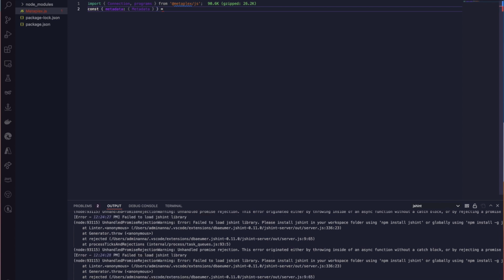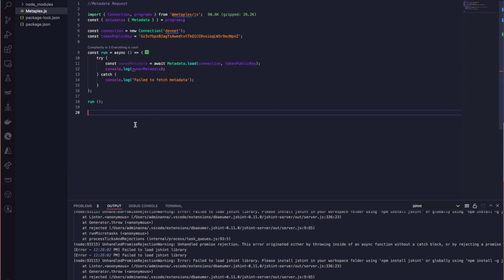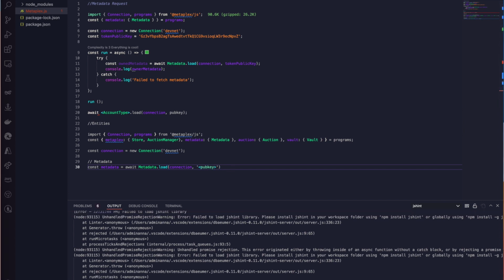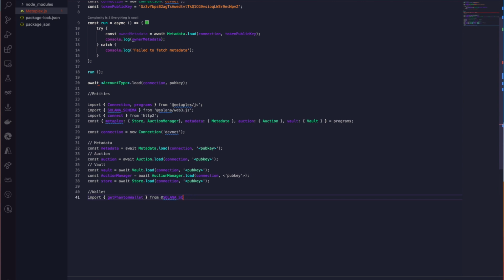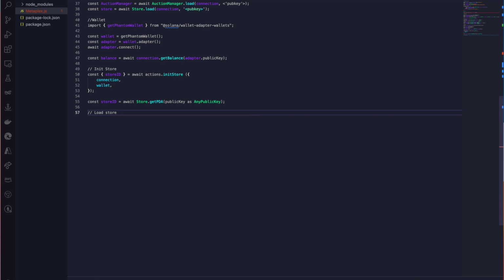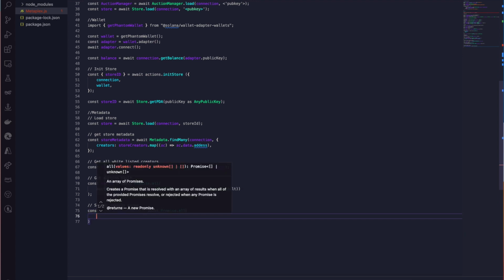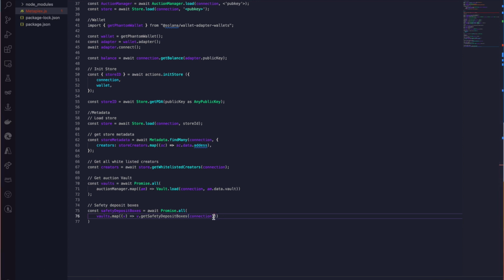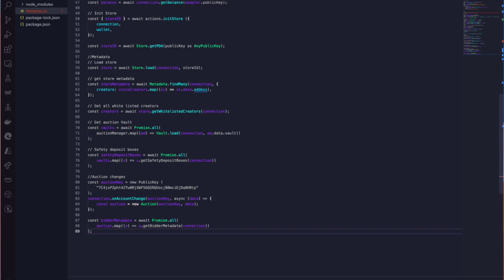Introduction to Metaplex JS SDK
I wanted to put this out for people interested in walking through the information on Metaplex's JS SDK. I can walk through setting up a storefront in another video to help y'all make amazing NFT's! If you have any comments, questions, suggestions, inquiries and corrections - drop them in the comments below so I can get the feedback.

Visual Studio Code (yes, I do realize I keep saying "Virtual Studio Code"; it's a bad habit!)